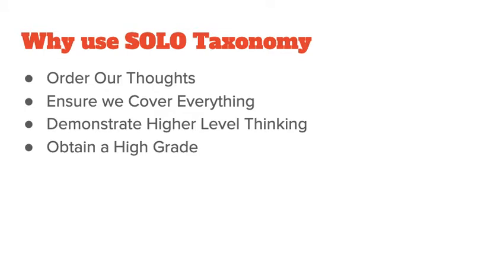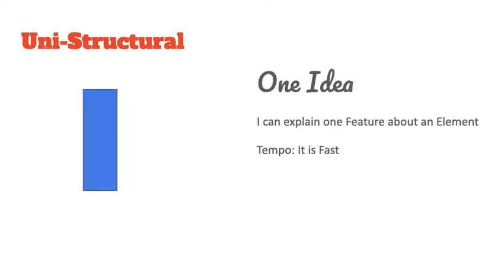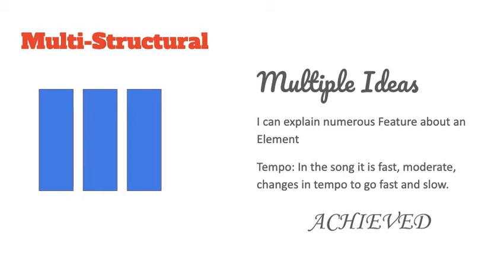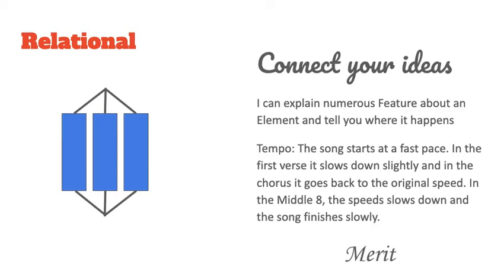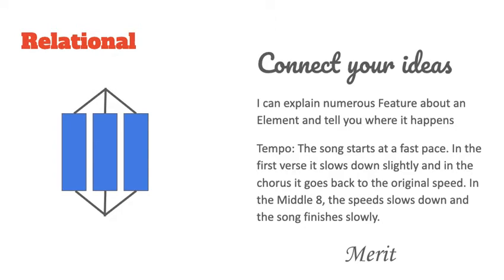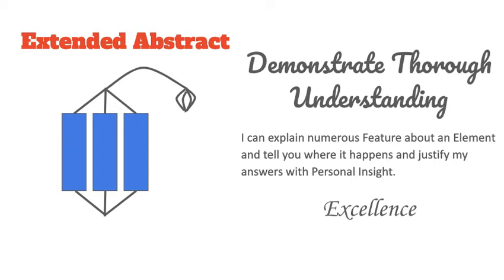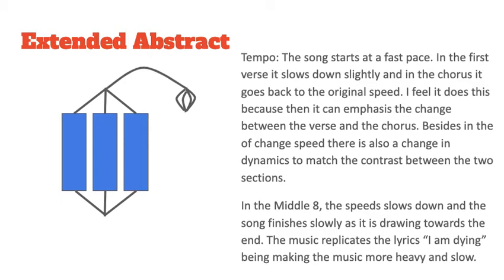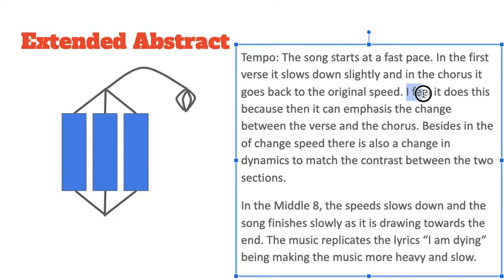Music Analysis - SOLO Taxonomy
Have a look how we can use SOLO taxonomy when analysing music.